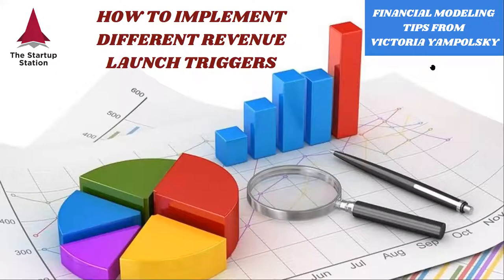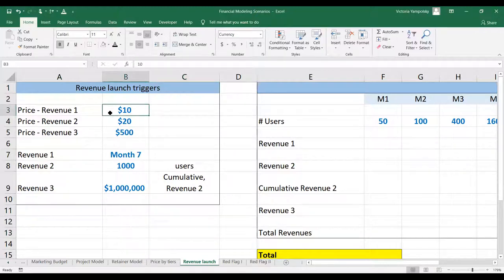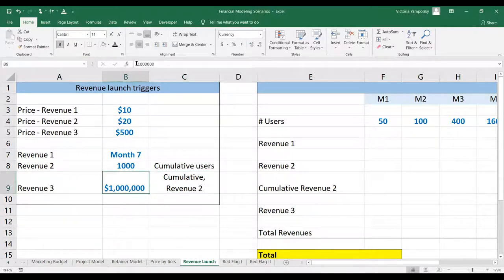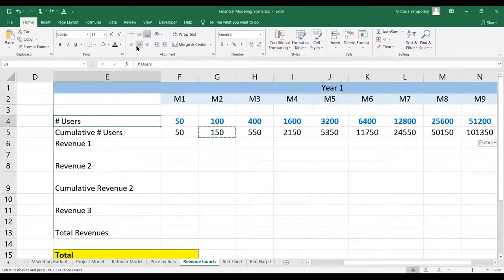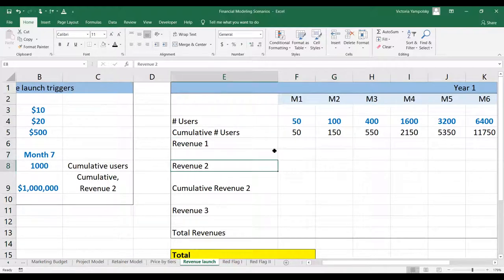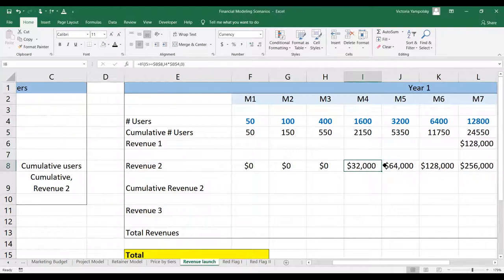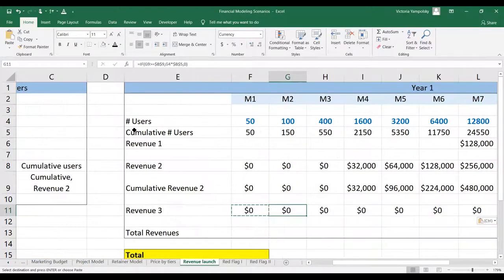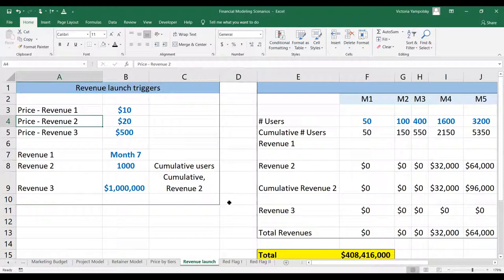How to Model Revenue Launch Triggers - Financial Modeling Tip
In this video, The Startup Station's founder and President, Victoria Yampolsky, discusses how to model different revenue launch triggers based on time, number of users, or financial constraints.